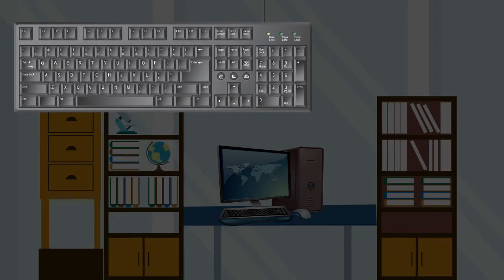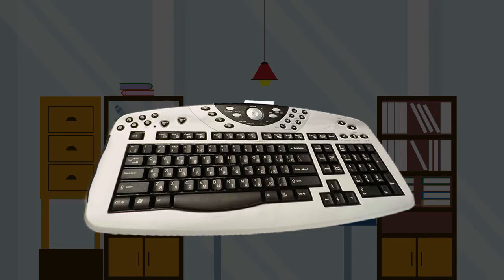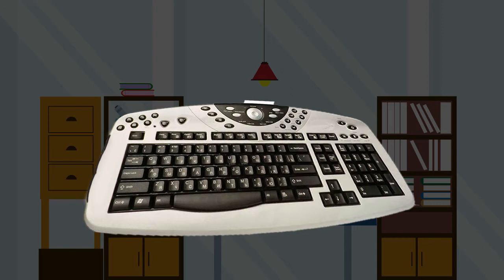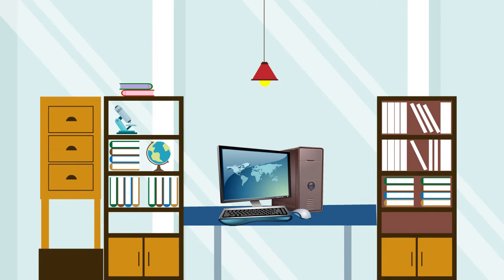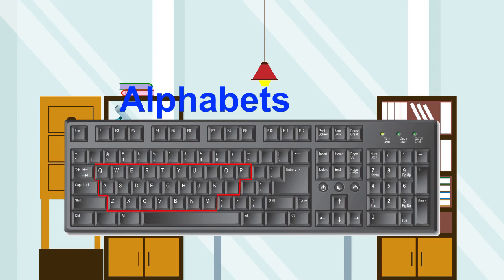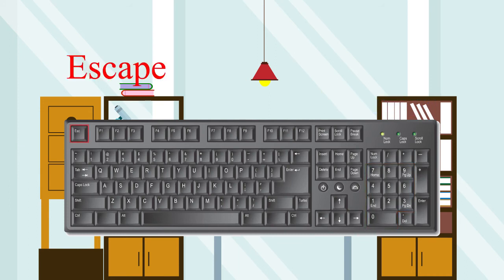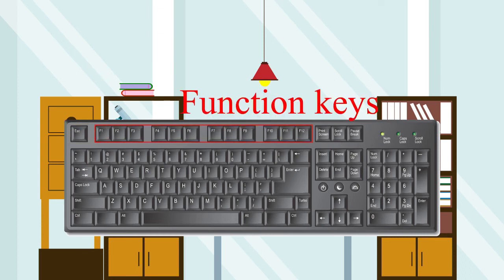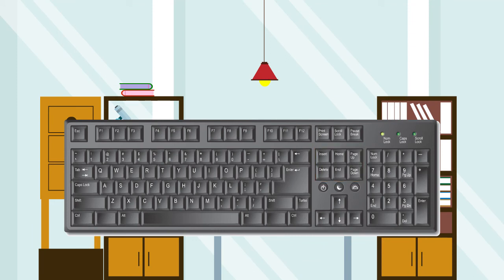Keyboard Basics parts Training Animation video.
computer keyboard is majarpart.